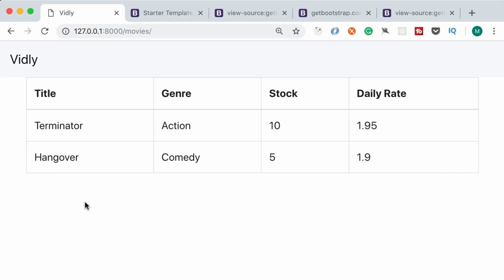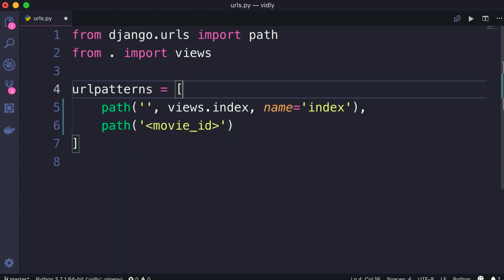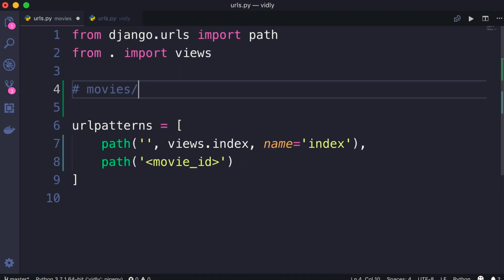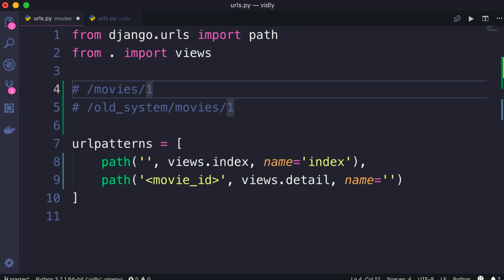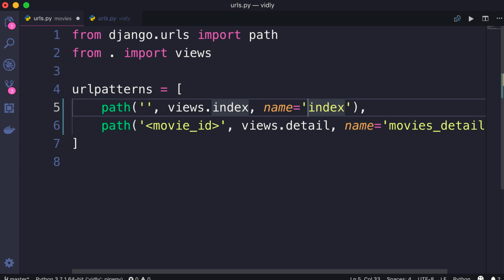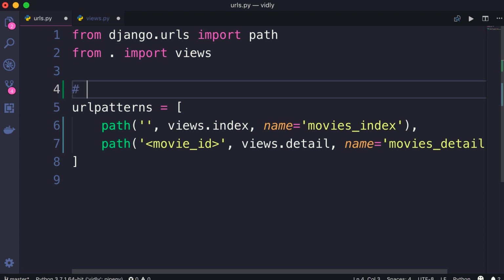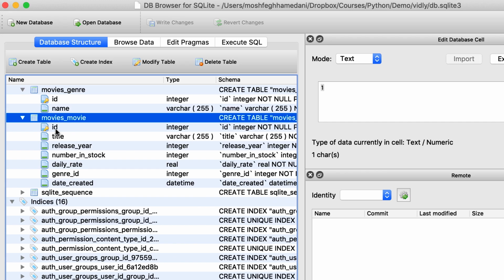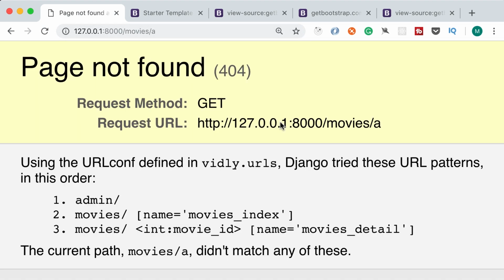Python #142 - Url Parameters [By Mosh Hamedani]